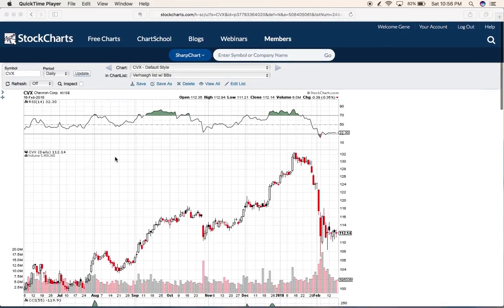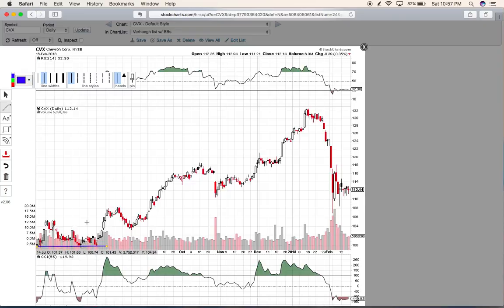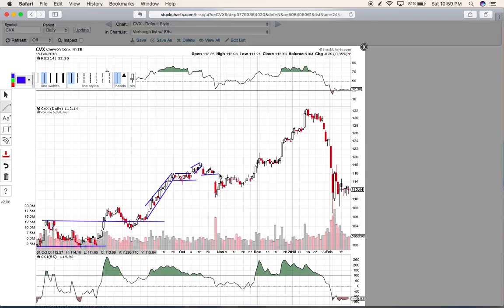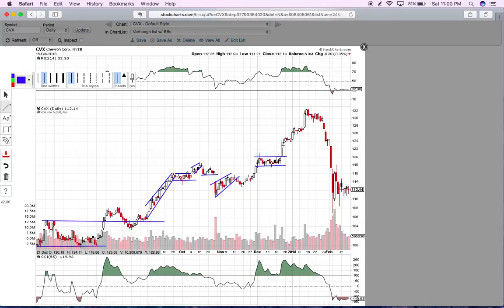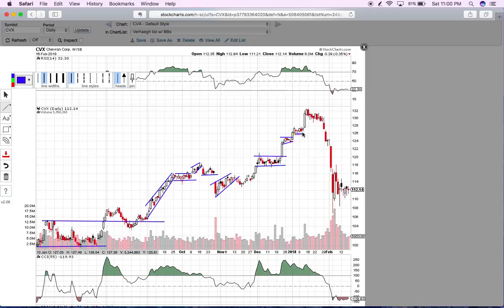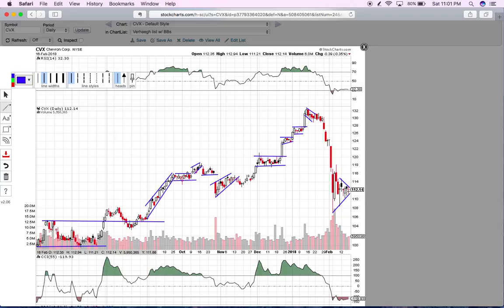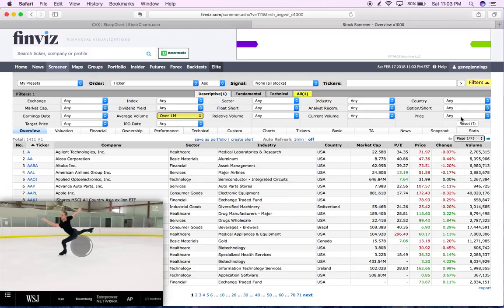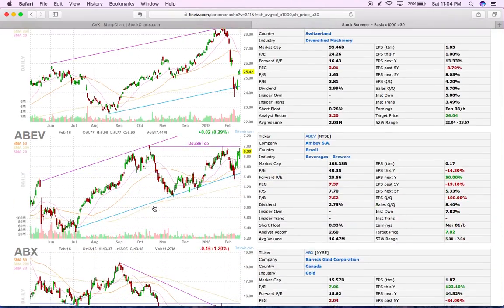Trading with Big G - Lesson 10: Trendlines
Learn how to draw and use trendlines to determine support & resistance on a stock chart.